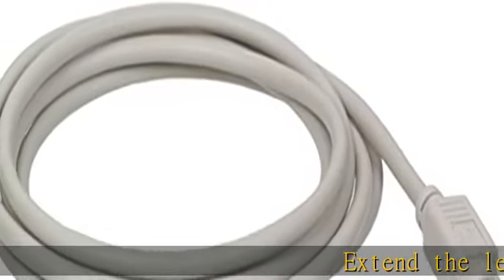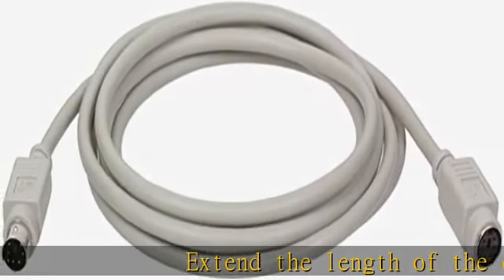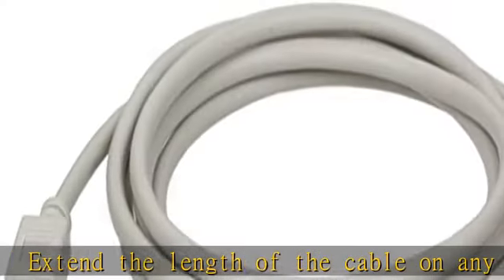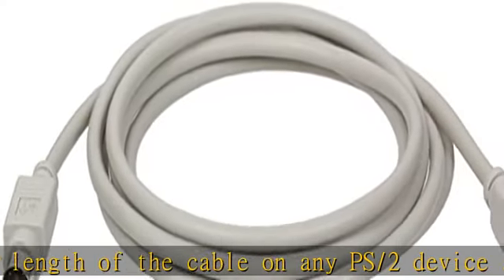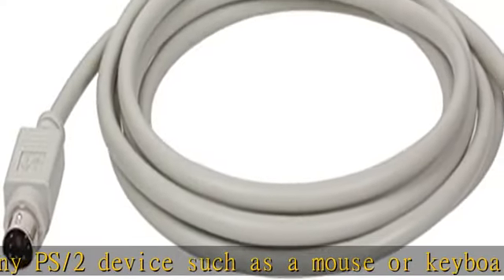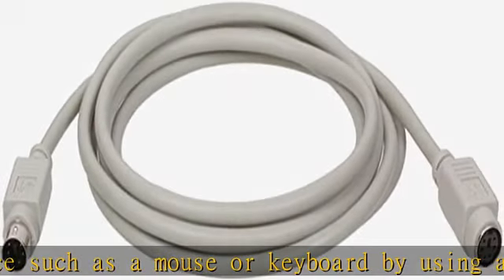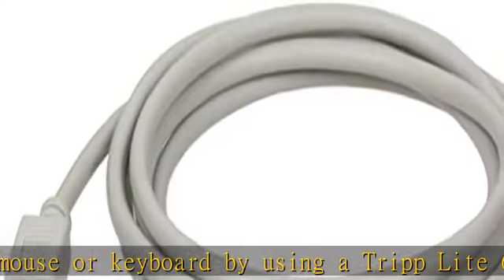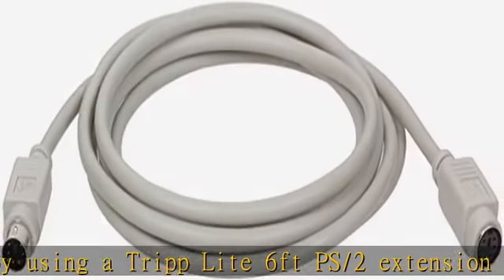Tripp Lite PS/2 Keyboard or Mouse Extension Cable (Mini-DIN6 M/F) 6-ft.(P222-006)